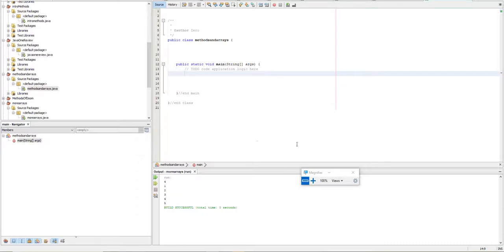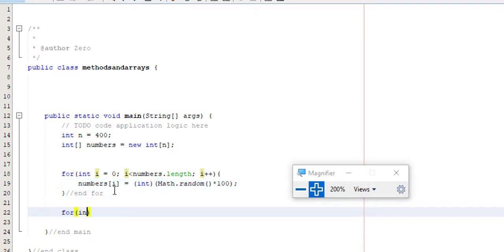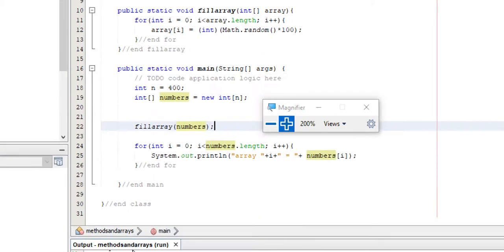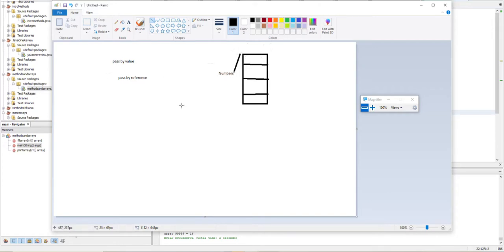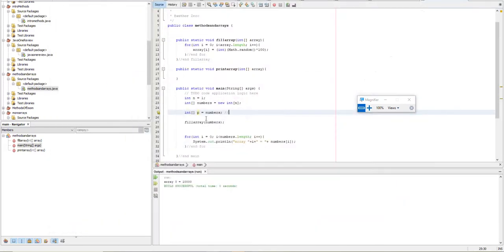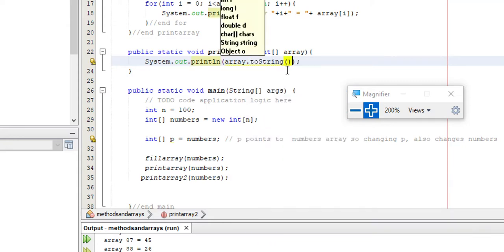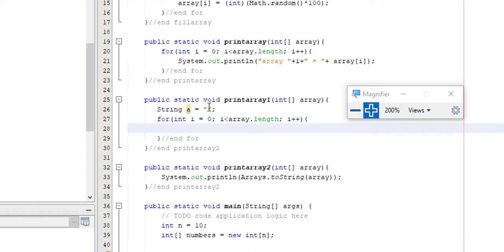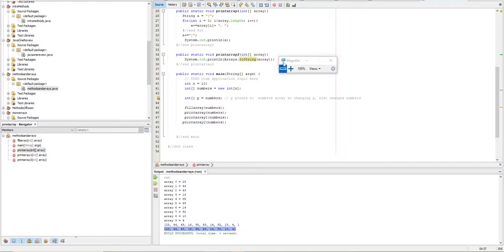Methods and Array Java Two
Using methods to fill and print arrays in java.